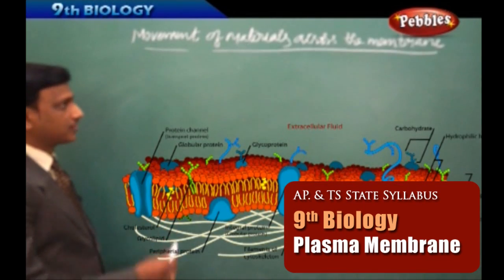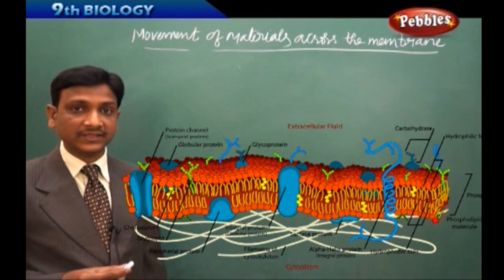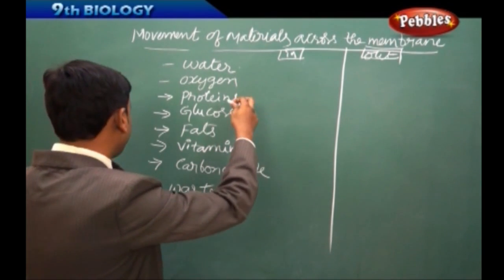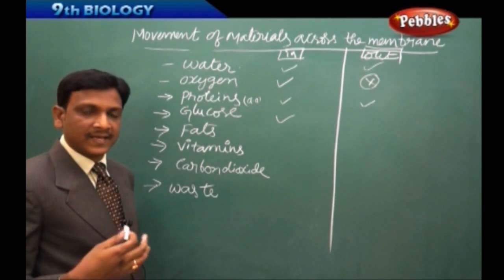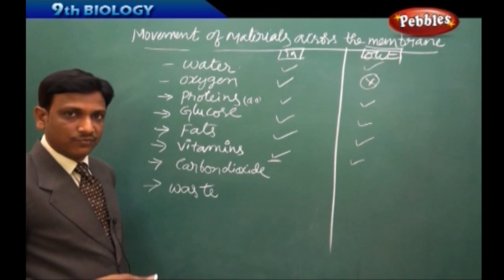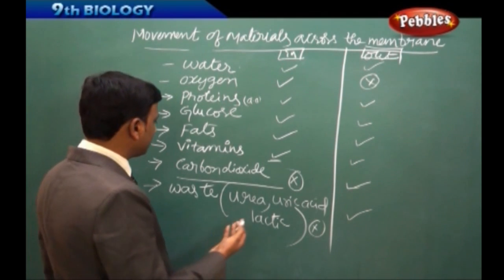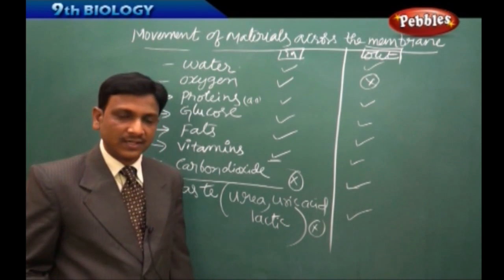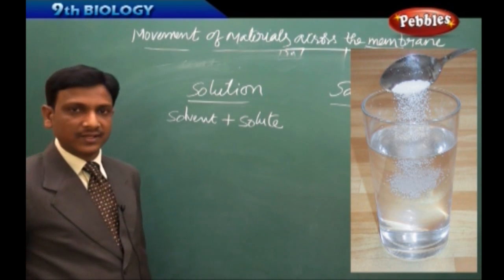AP & TS State Board Syllabus | Class 9th Biology | Plasma Membrane Live Video